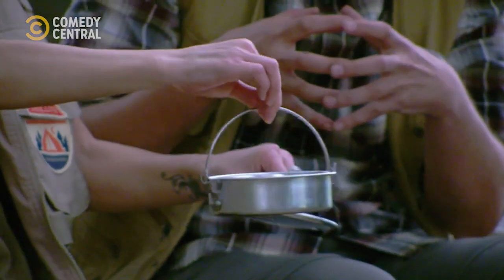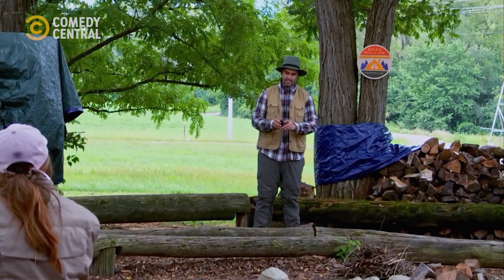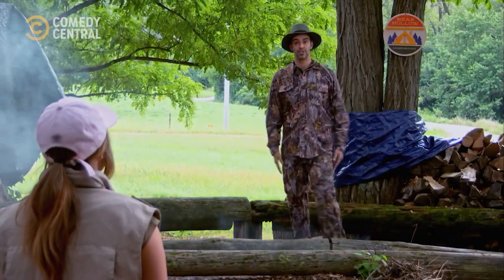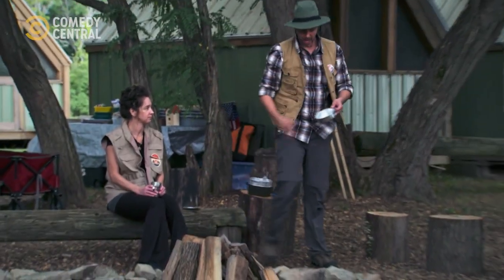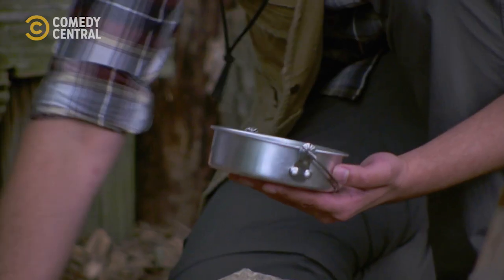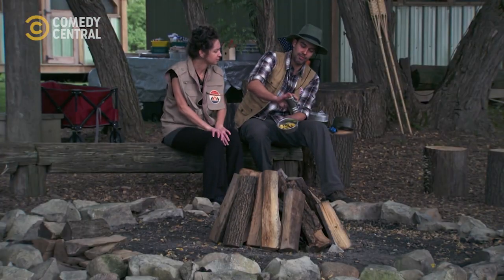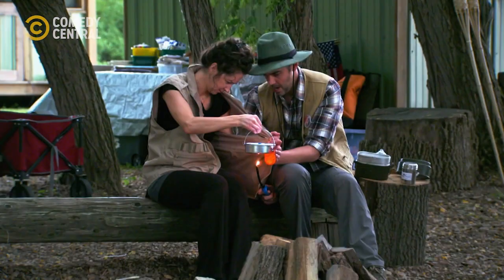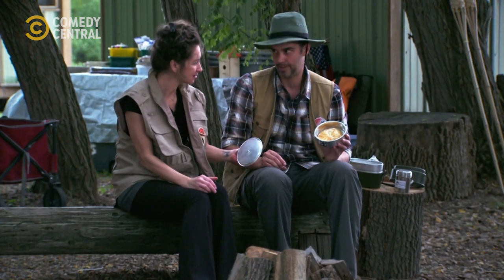Glamping | The Carbonaro Effect | Comedy Central Africa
If camping was this easy a lot more people would do it 😅 | The Carbonaro Effect on Comedy Central Africa, DStv Ch122